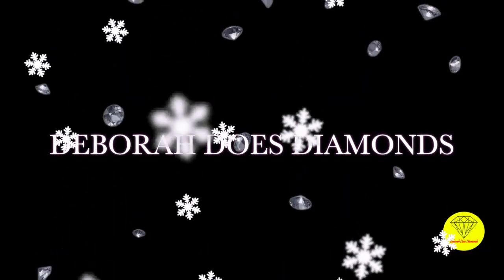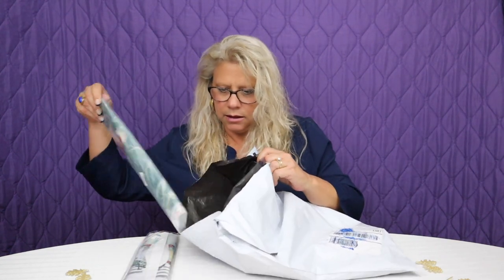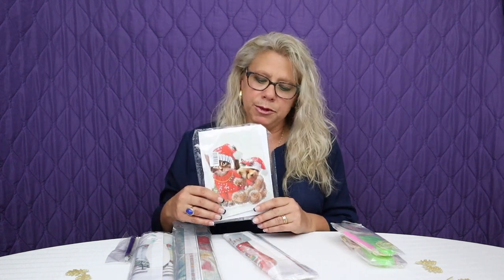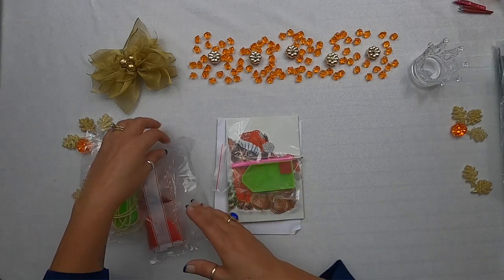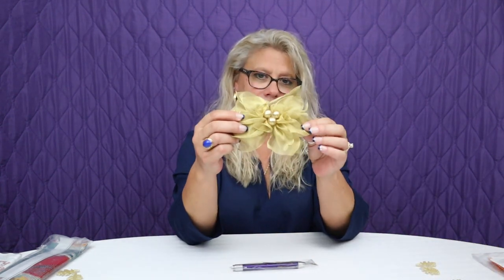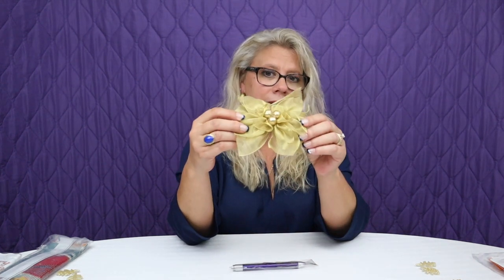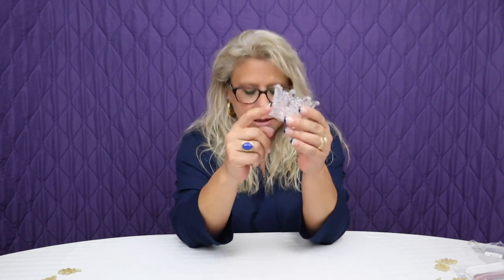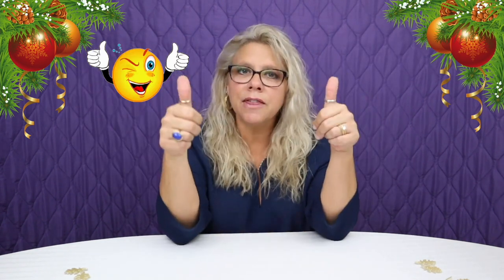GBFKE CHRISTMAS DIAMOND PAINTING UNBOXING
Hello World!
Welcome to our Diamond Painting Christmas Edition of Deborah Does Diamonds.  This video is an unboxing of GBFKE goodies.  Let's see some great ideas for gift giving, tree decorating and a beautiful Diamond Painting winter scene of an adorable little girl.
DEBORAH ♥

► Chapters:
00:00 Intro
02:10 Christmas Card Diamond Painting
06:00 Ornament Diamond Paintings
09:40 Santa Stocking Diamond Painting
13:00 Snowman Stocking Diamond Painting
16:00 Little Girl Diamond Painting
20:35 Wrap Up Review
22:10 Tips
23:18 Outro
23:55 Bloopers